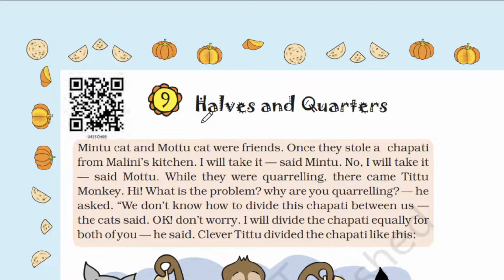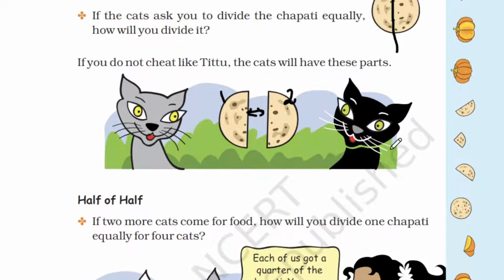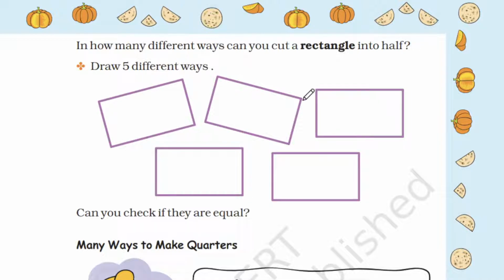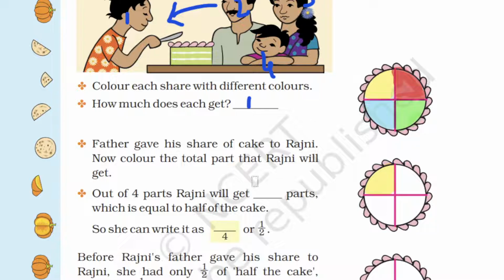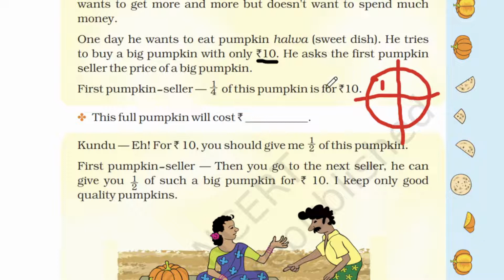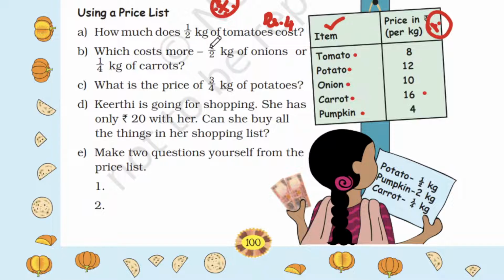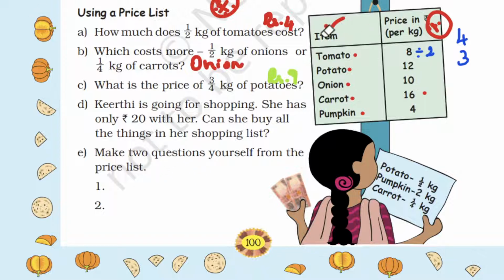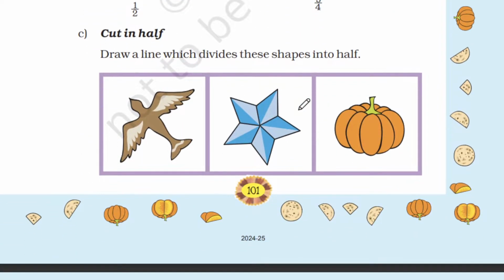Halves and Quarters / Class 4 Maths / Chapter Explanation / Exam Question Papers/ Kendriya Vidyalaya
Regards
Catherine